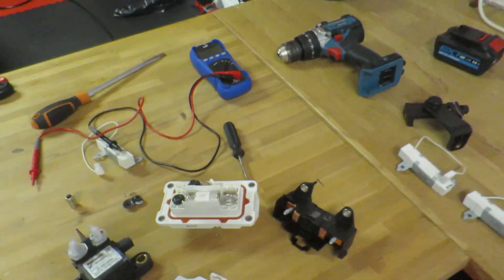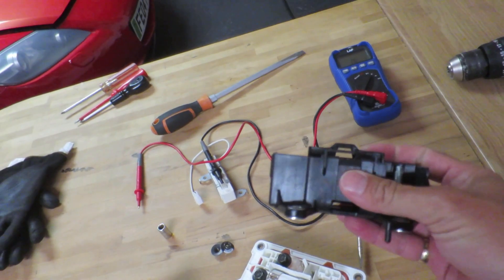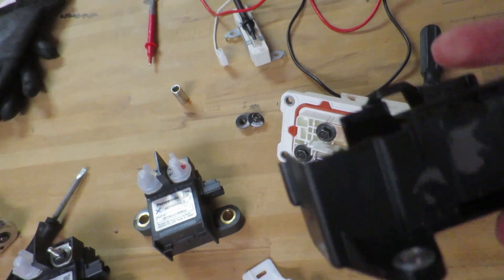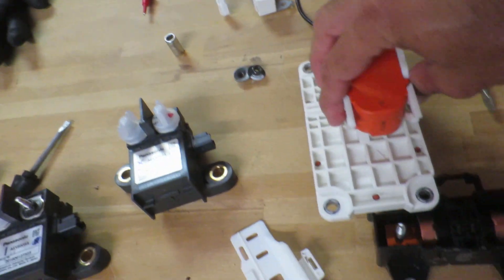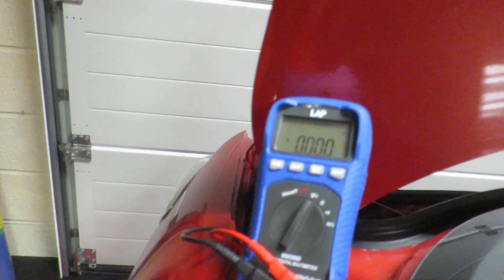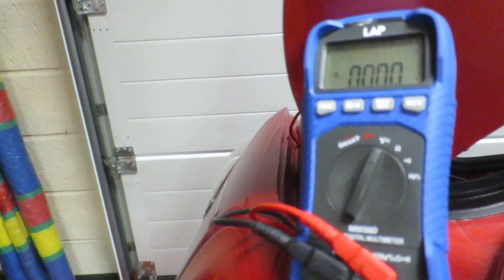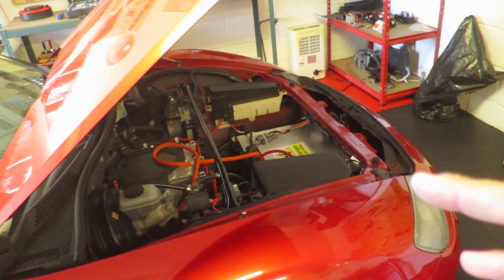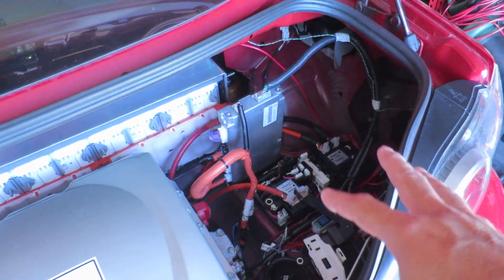Upgrading my RX8 to the 160kW Nissan Leaf drivetrain part 5.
So after blowing a few things up and going on holiday, I now have the parts to replace the relays and pre charge to get back on the road!